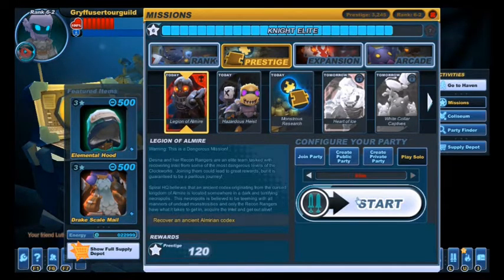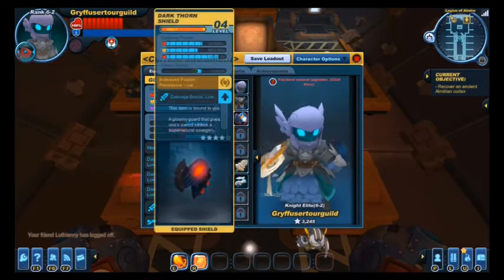Spiral Knights Tutorial Episode 17 Danger Mission Legion Of Almire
Here i going to show one of the 4 danger missions in this spiral knights. Danger Mission here can be time consuming because of the end reward.